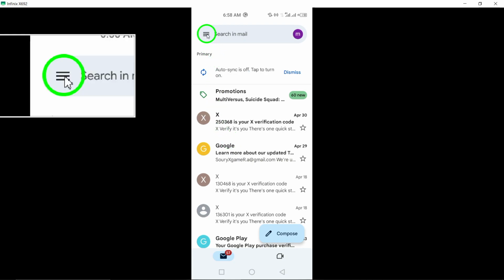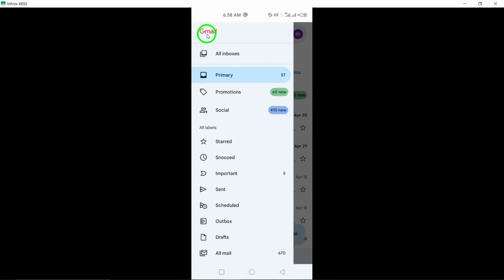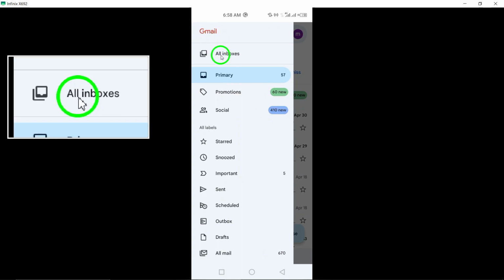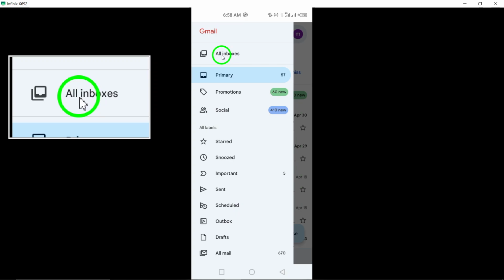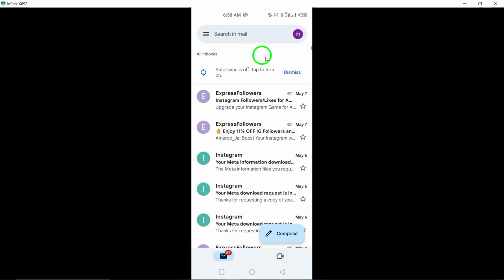How to Find Archived Chats on Gmail (Updated)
Learn how to find archived chats on Gmail with the latest updates. Follow these steps to locate your archived emails easily:

1. Open the Gmail app on your Android device.
2. Tap the three horizontal lines at the top left.
3. Select all mail.

Discover the simple process to access your archived chats on Gmail and stay organized with your email communications.